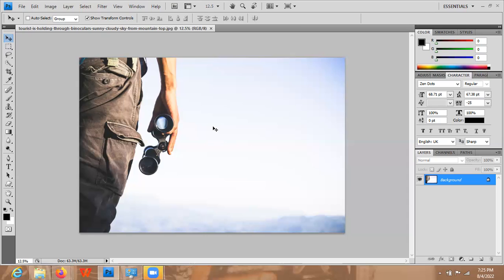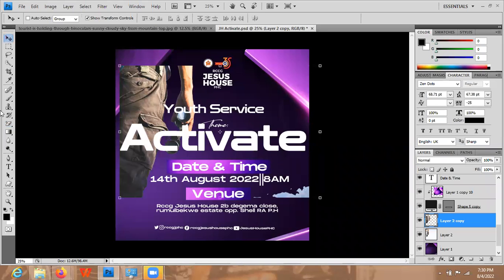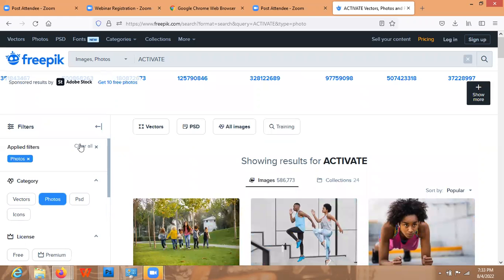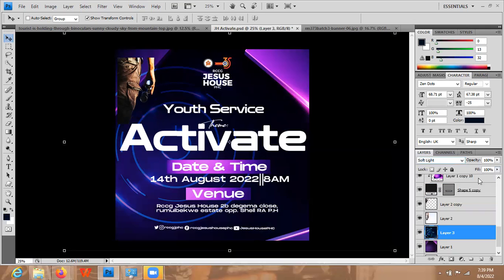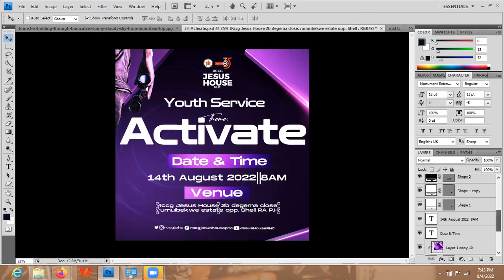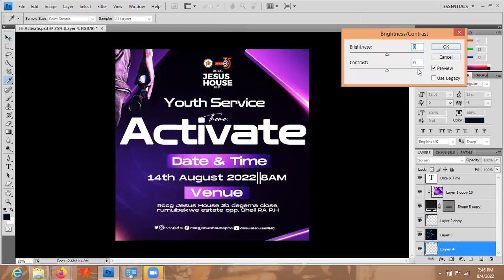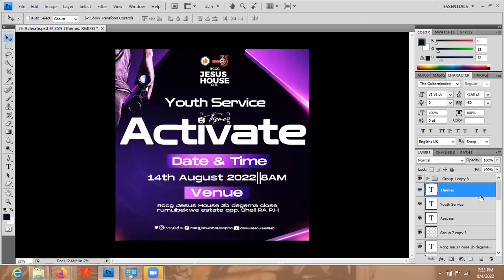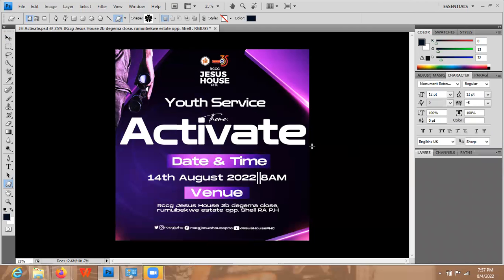Social media design with Praise